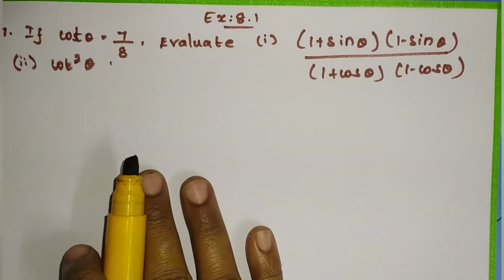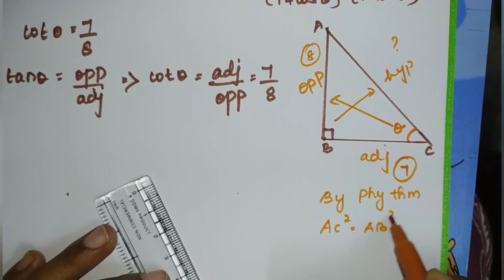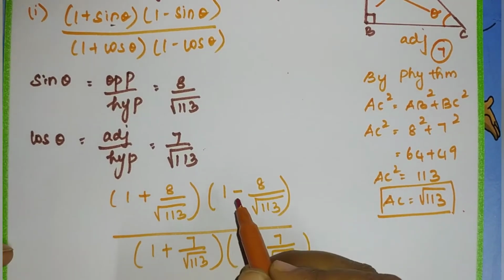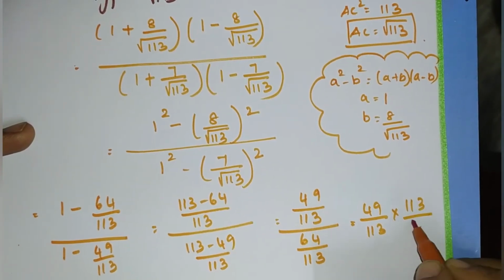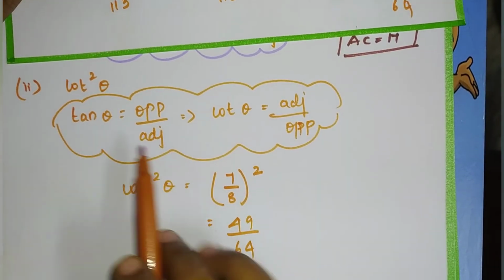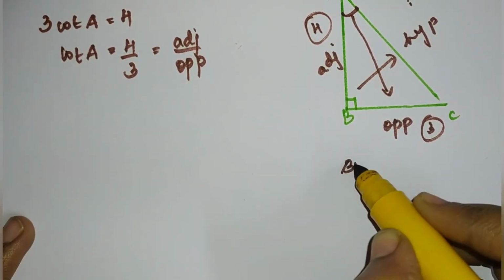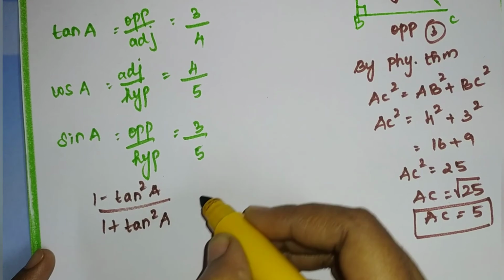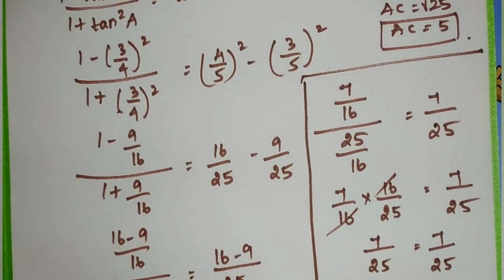Chapter-8 | Ex:8.1(Q.No-7&8) | INTRODUCTION TO TRIGONOMETRY | Class-X STD CBSE || NCERT SOLUTIONS